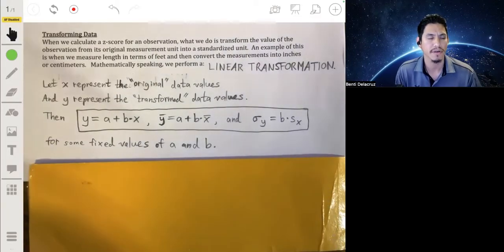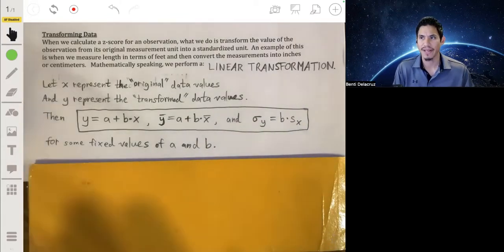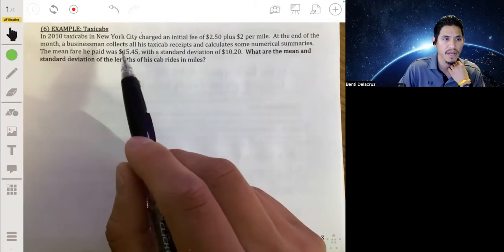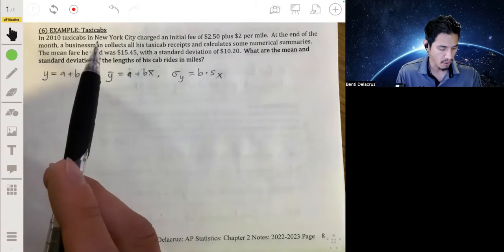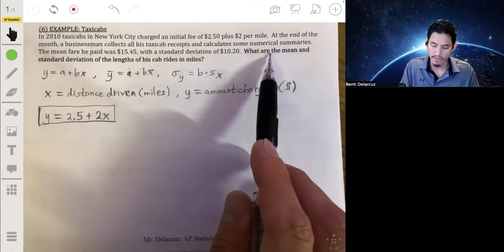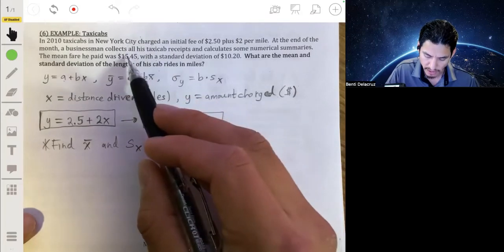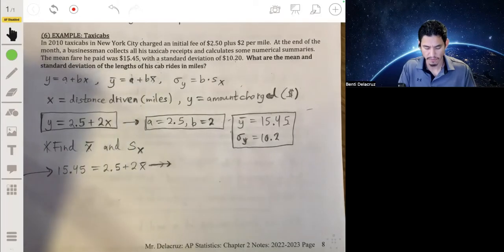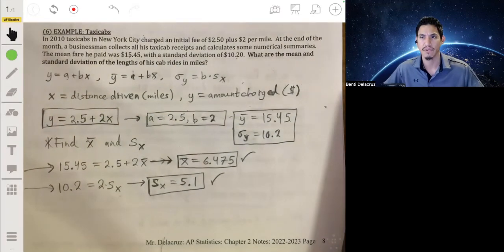Linear Transformations, Determining Mean & Standard Deviation | AP Statistics Lesson 2.1.3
In this video I explain how to determine the Mean and Standard Deviation of a set of data in which a Linear Transformation has been applied.